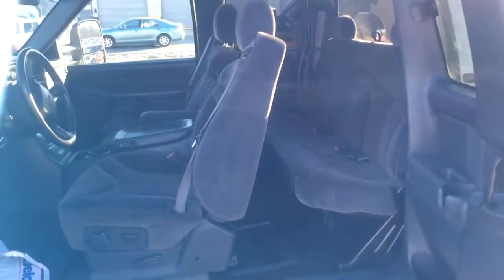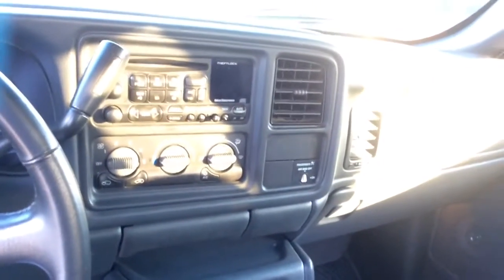Beautiful 2001 GMC 2500HD for you, Mr. Clayton!!!